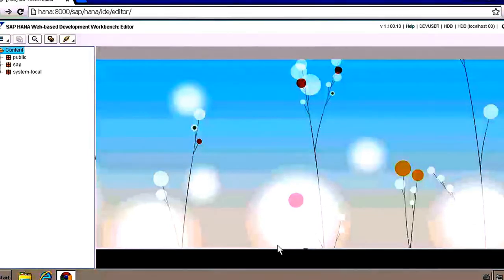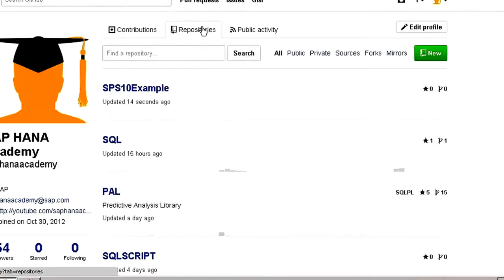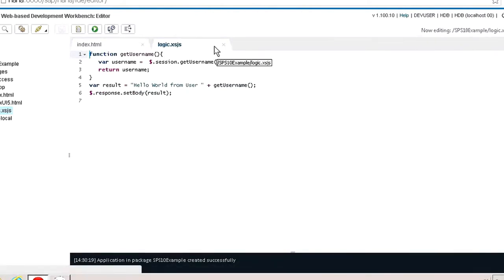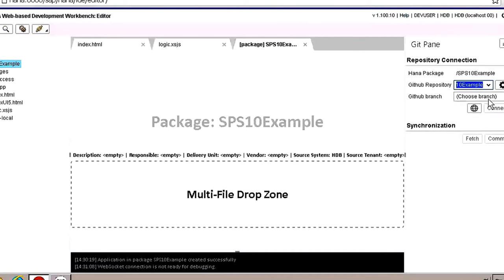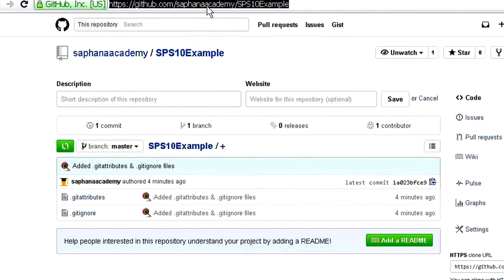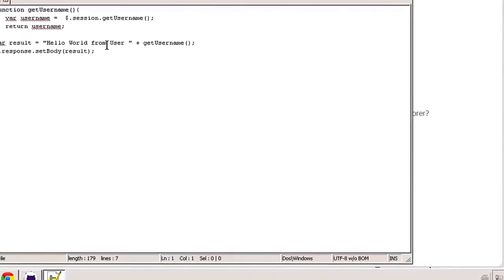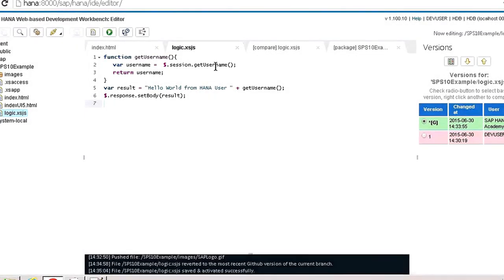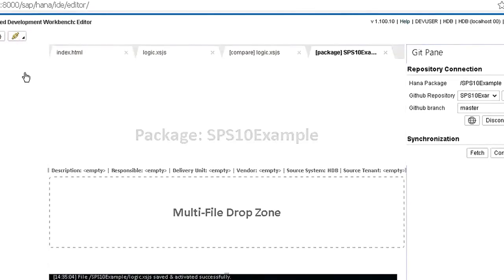ORA-01031 insufficient privileges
Mengatasi error ORA 01031 INSUFFICIENT PRIVILEGES